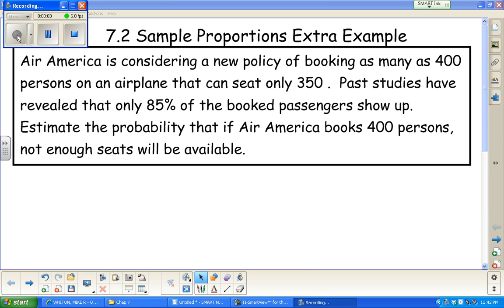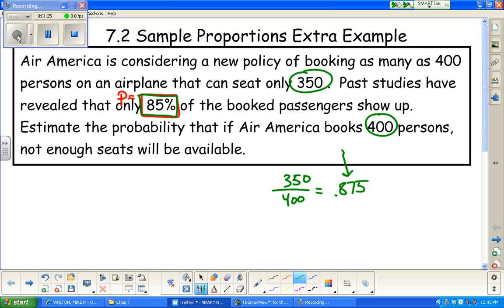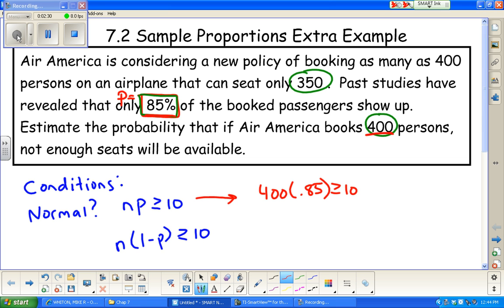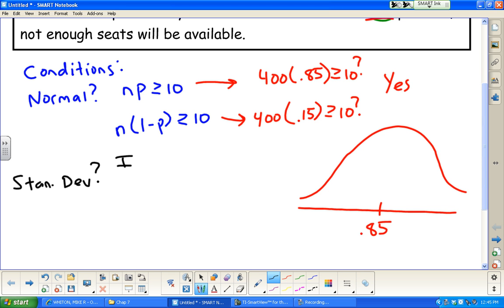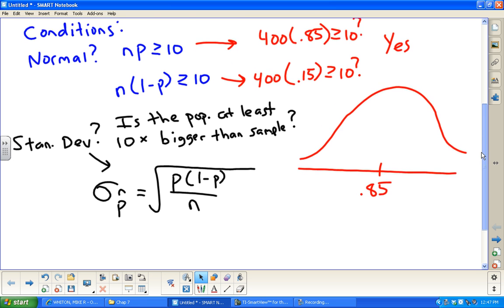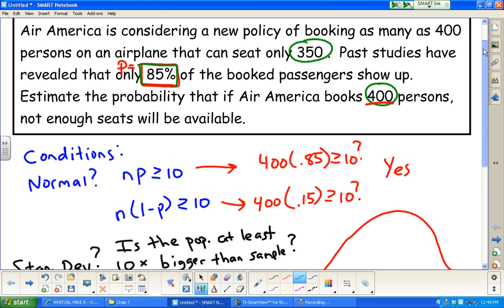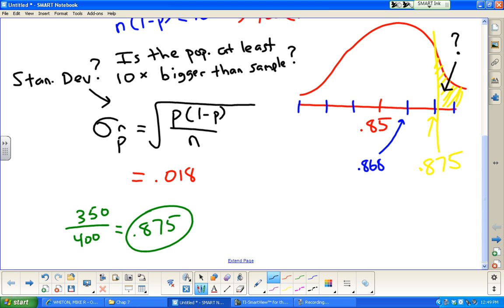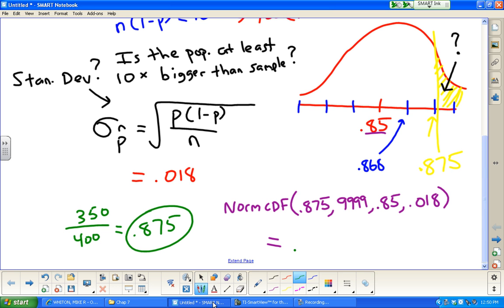AP Stats 7.2 Sample Proportions Extra Example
An extra example from section 7.2 Sample Proportions